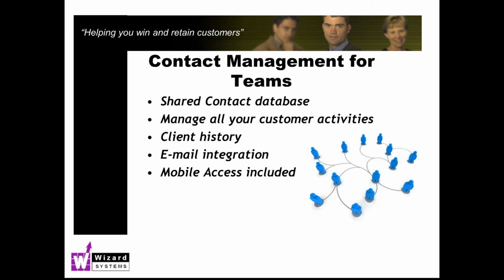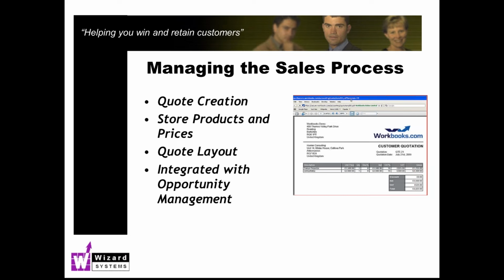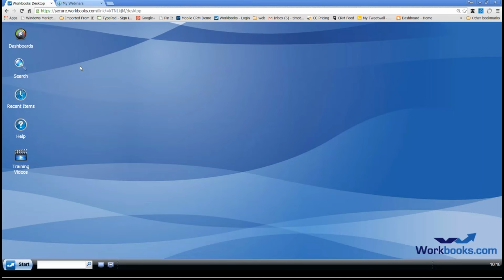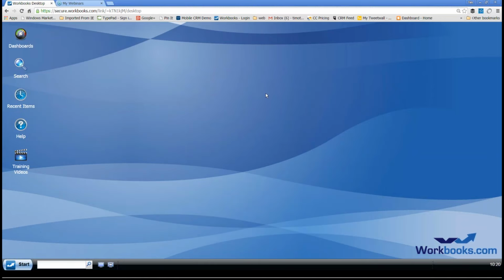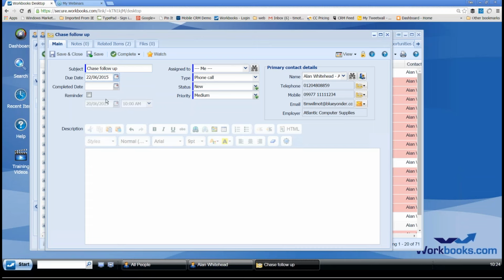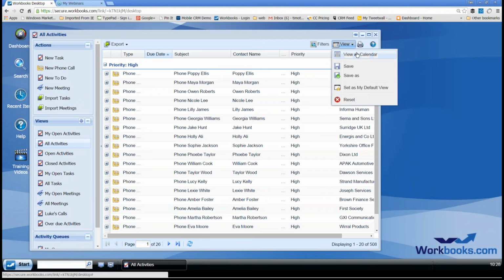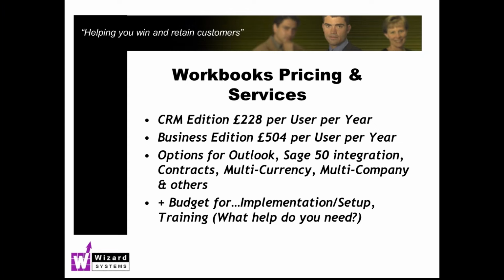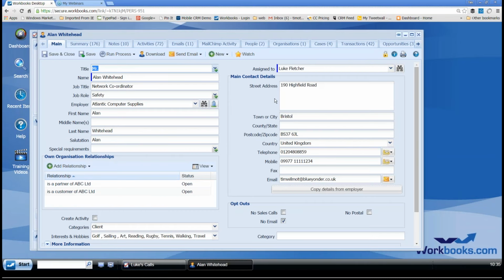Workbooks CRM presentation focusing on Activity / Task Management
A recording of an online presentation from CRM supplier Wizard Systems June 19th 2015.  This presentation covers an overview of all the main capabilities of Workbooks and goes into some detail on how you use it to manage your activities with customers.